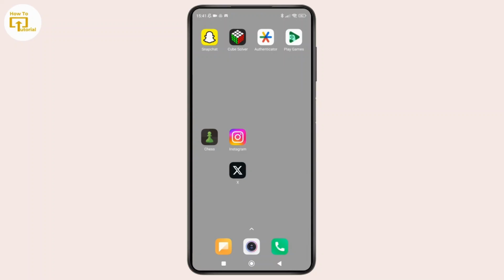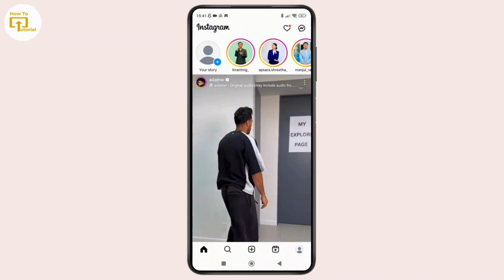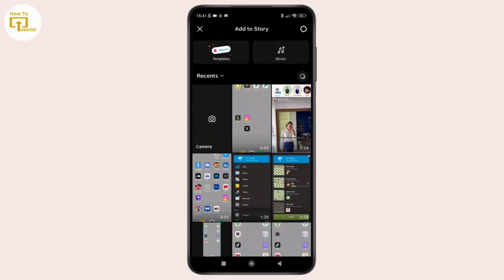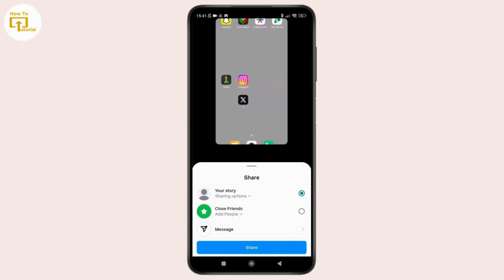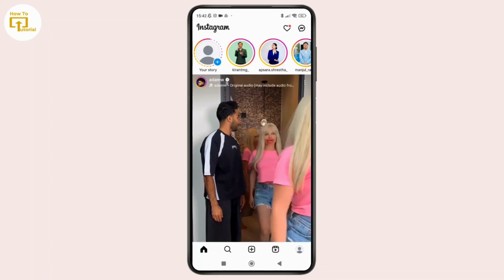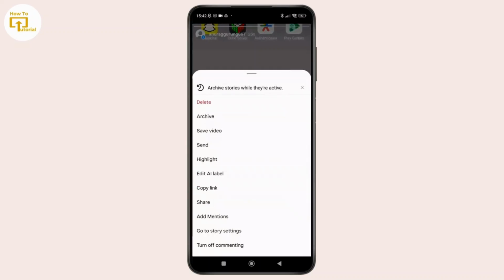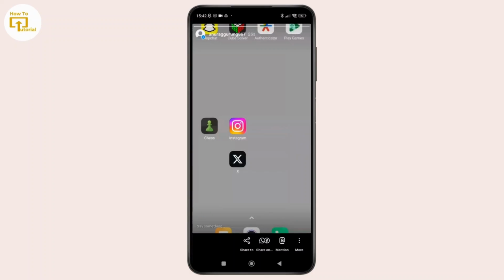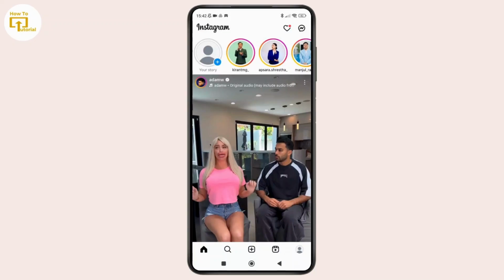How to Mention Someone in Instagram Story Without Showing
How to Mention Someone in Instagram Story Without Showing @LoginHelps
Want to mention someone in your Instagram story without showing their name? In this quick tutorial, I’ll show you how to tag someone secretly so only they get the notification—no name shown to others! Perfect for keeping things discreet on your IG stories. Watch the full guide and follow step-by-step.

🎯 Video Tags (SEO Keywords, Short & Long-Tail)

⏱️ Chapter Timestamps
00:00:00 - Introduction
Learn how to tag someone in your Instagram Story without their name showing publicly.

00:00:10 - Open Instagram App

00:00:20 - Create Your Story
Tap on "Your Story" and choose the photo or video to upload.

00:00:35 - Upload the Story
Post the story as usual and wait for it to upload.

00:00:50 - Open Story and Tap 'More'
Open your story and tap the "More" option in the bottom-right corner.

00:01:00 - Add Hidden Mention
Select "Add Mentions", type the username, and hit "Add" — the name won't be visible.

00:01:20 - Final Note
Mentioned user will be notified, but no one else will see their name.

00:01:30 - Outro